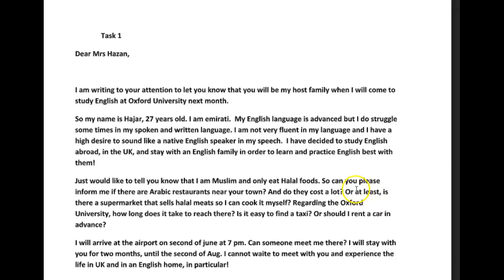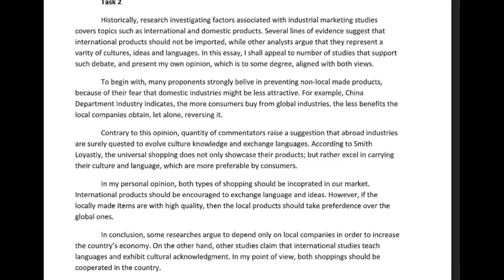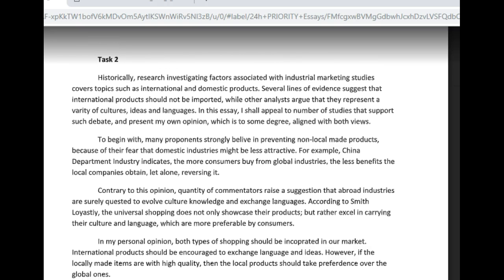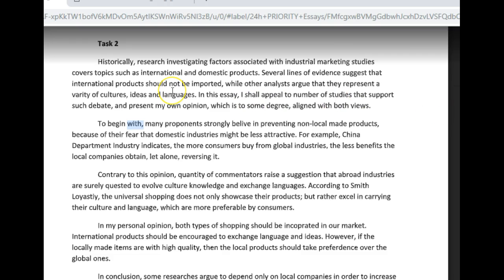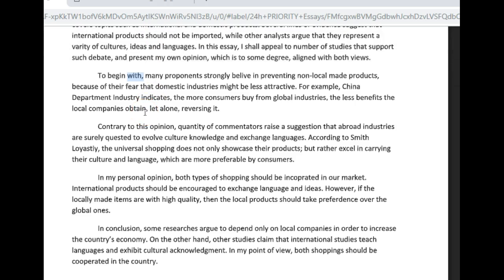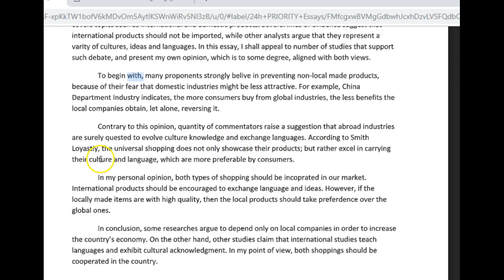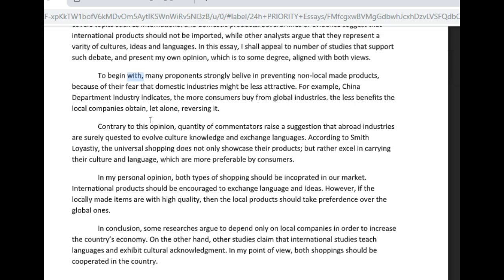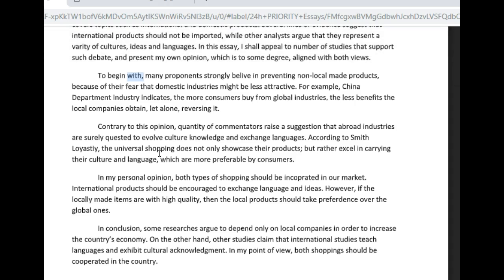IELTS essay Correction Hajar - nice job!!